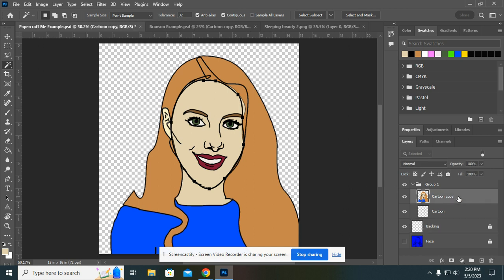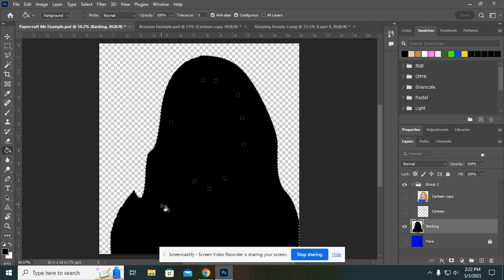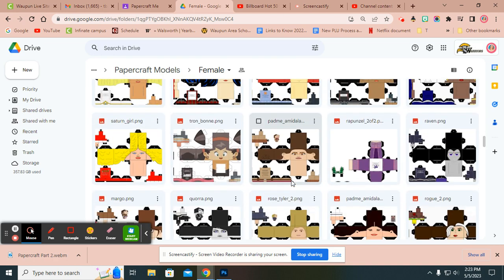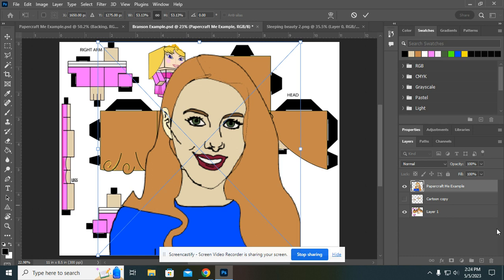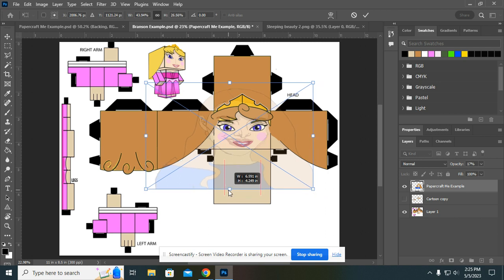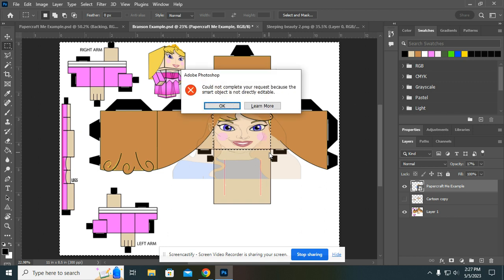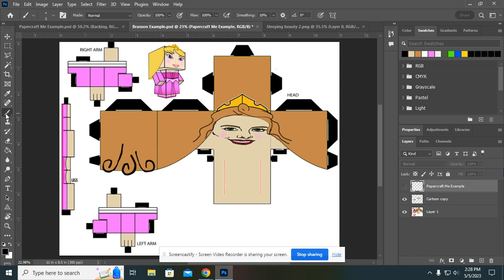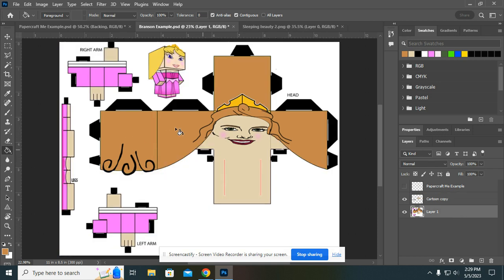Papercraft Part 3